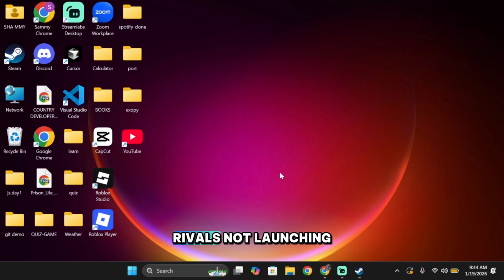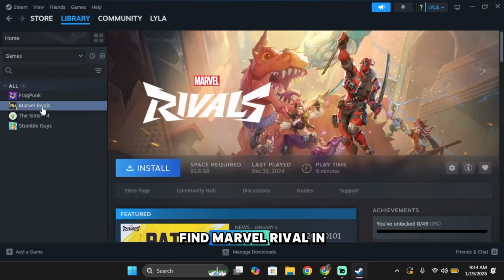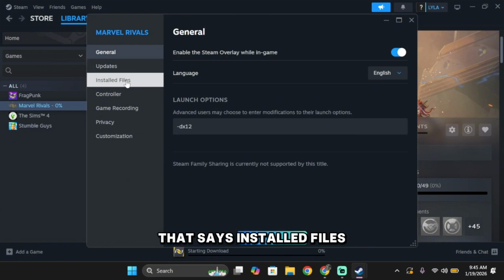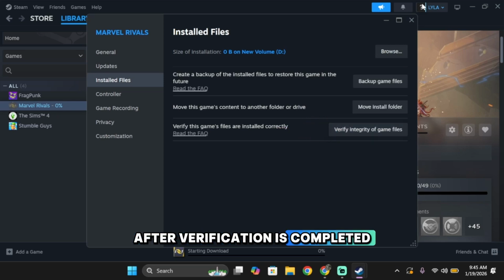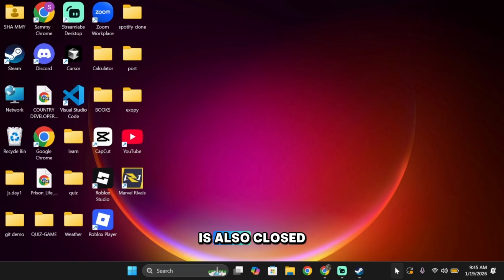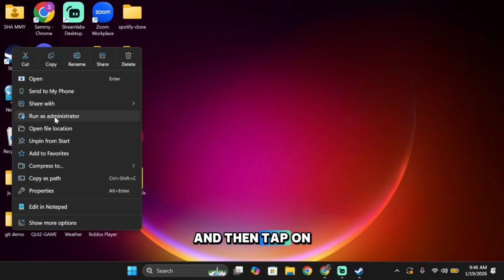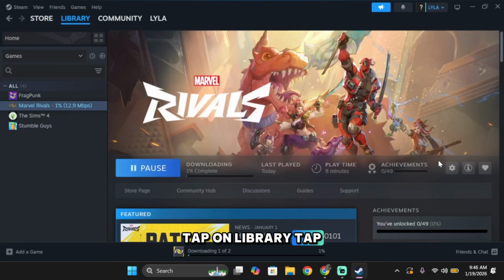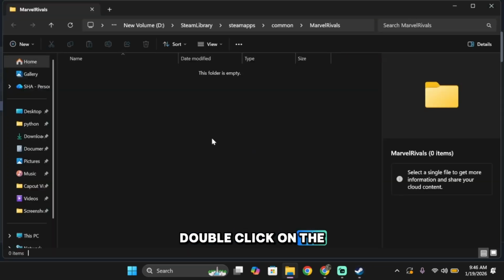How to Fix MARVEL RIVALS NOT LAUNCHING (2026)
00:00 – Common Causes of Marvel Rivals Not Launching
00:05 – Step-by-Step Fixes to Get the Game Running

If Marvel Rivals isn’t launching on your device, don't worry—this guide has the solutions you need. Learn how to troubleshoot and fix the most common issues preventing the game from starting. From clearing cache to updating drivers, discover quick and easy steps to get back into the action in 2026.